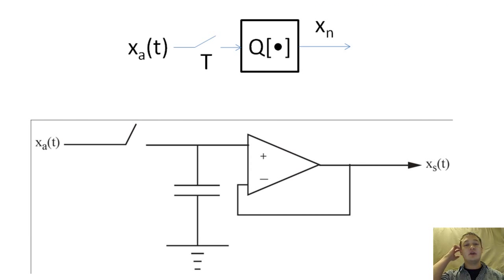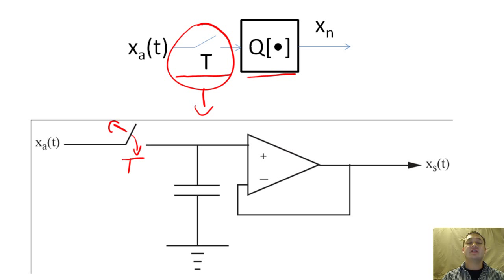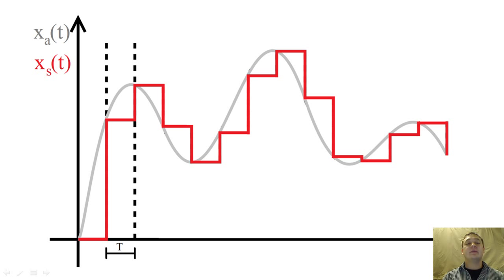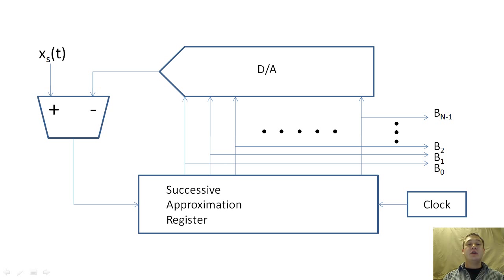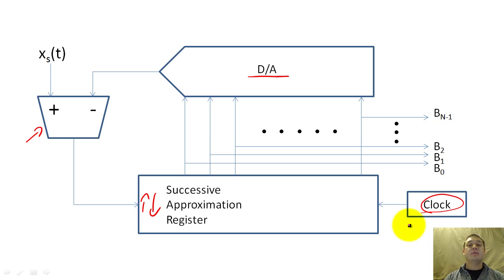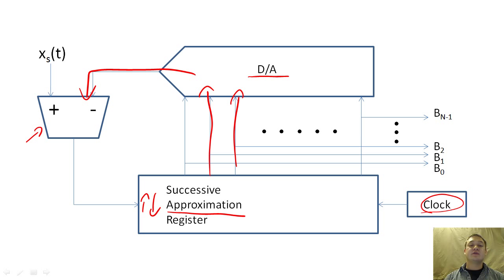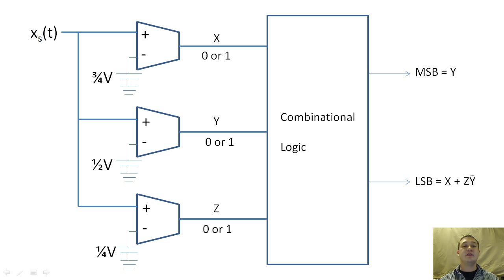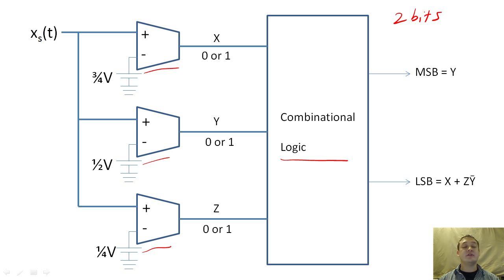20 - Analog to digital converters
An overview of two ways to construct an analog to digital converter